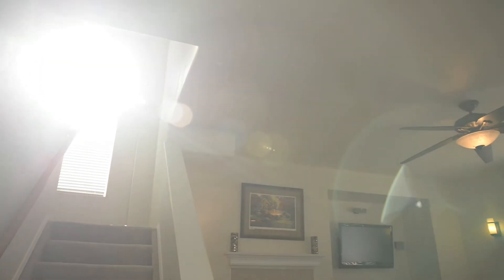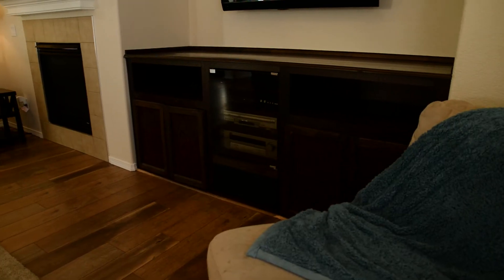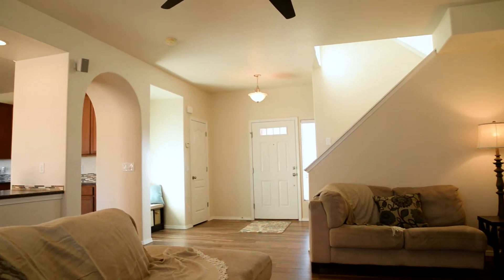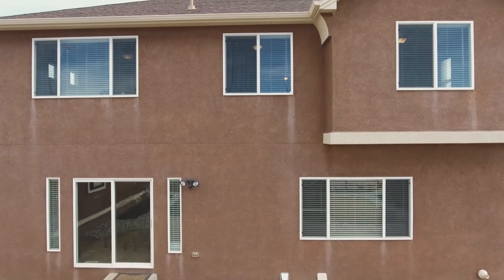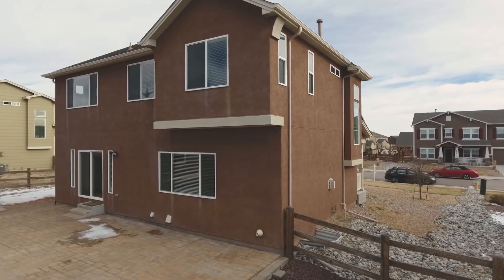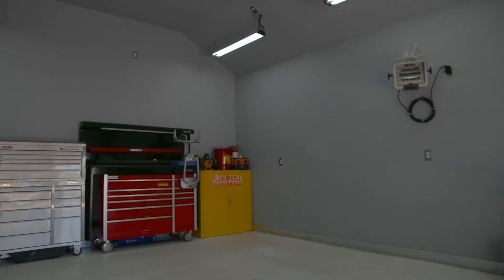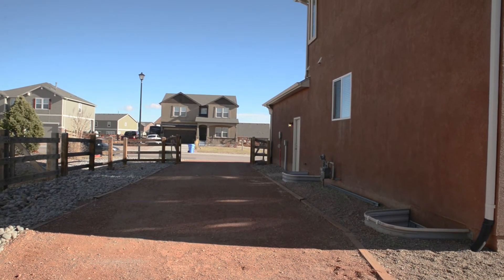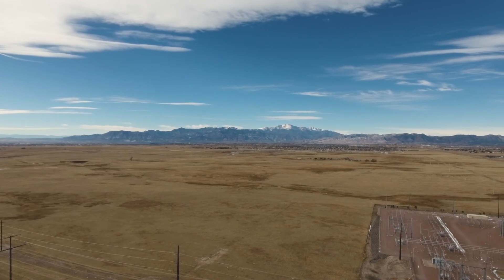7825 Antelope Meadows Circle in Colorado Springs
(Listing SOLD)
Take an in-depth look at this home outside of Colorado Springs, Colorado—an expression of the Colorado Lifestyle, offered by Kristan Rigdon of Cherry Creek Properties, LLC. Honest, straight-forward real estate representation. I provide, YOU decide!

$317000
4 Bedrooms
4 Baths
2,996 Square Feet

This unique John Laing home is located on the edge of one of Falcon’s most peaceful neighborhoods. Inside this home is an an open floor plan that defines its spaces with archways & touches of character, new Pergo floors and maple cabinetry throughout the home. The kitchen boasts a large island & breakfast bar, stainless steel appliances, and plenty of counter space. Upstairs has two good sized bedrooms and then a large master suite with a 5-piece master bath and large walk-in closet lined w/ cedar. The upstairs landing is a great bonus space for an office/homework area & built-in storage.

The basement has been partially finished with an extra bedroom & full bathroom. The remainder of the basement is ready for you to finish as needed (family room, game room, more bedrooms or office). The backyard features a large patio perfect for BBQ’s and taking in the Front Range/Pikes Peak views. A matching 470 sq ft (18 ft x 26 ft) detached garage has been added to the property! It is a fully finished garage with an 80 amp electric service, good insulation, 220 outlets, lighting and heat. This is a great space for a workshop, large toy storage, classic cars or mechanic’s. The garage is located towards to back of the property which leaves 50 feet of drive along the side of the house for RV parking behind the fence and/parking for extra vehicles.

This home sits on a 1/4 acre lot with a picture frame view of Pikes Peak and a quiet landscape just far enough away from the hustle and bustle of the city but with easy access to shopping and restaurants. Open space is right out the back yard which is great for playing fetch with the dog or exploring. Fiber to the house for internet, phone and cable.